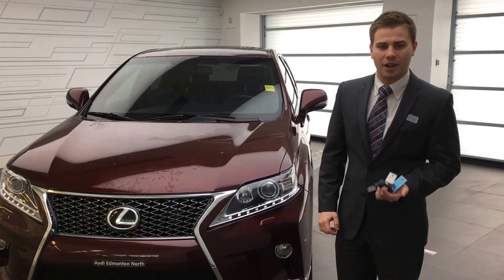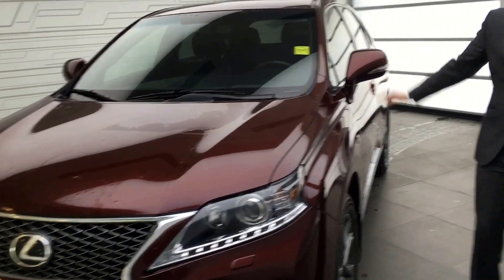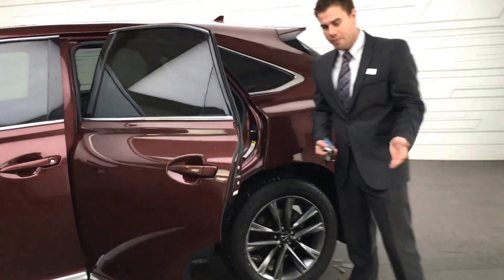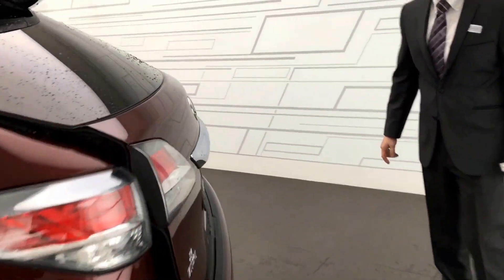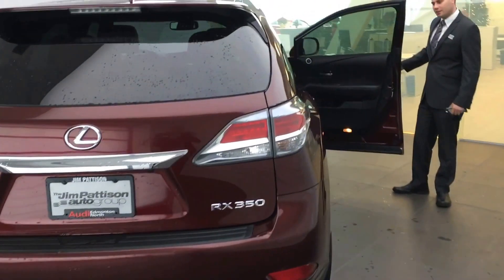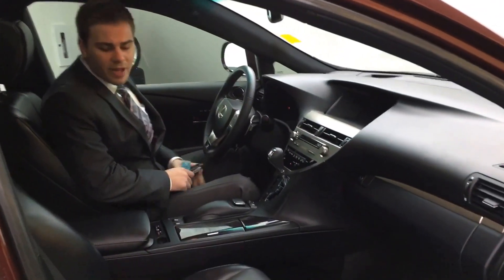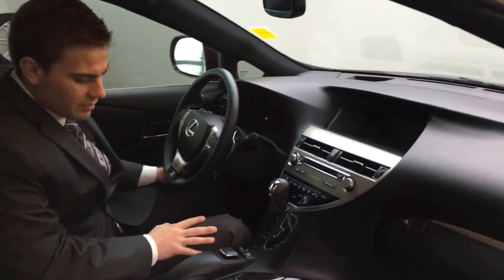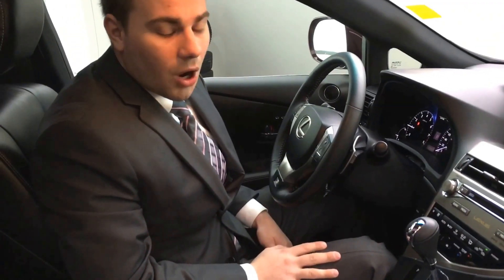2013 RX350 Walkaround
For Anslem - Information provided by Sheldon Jones